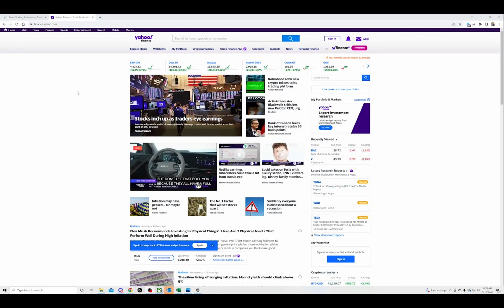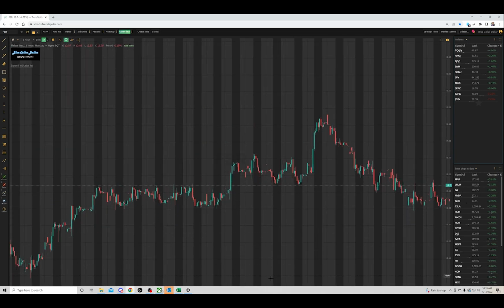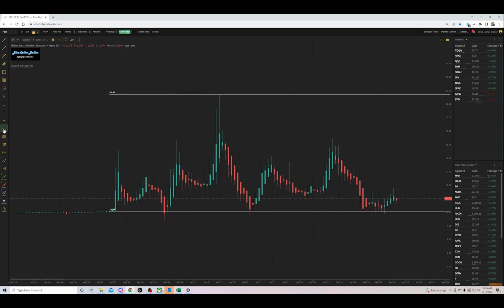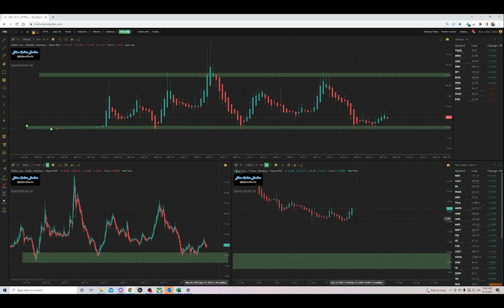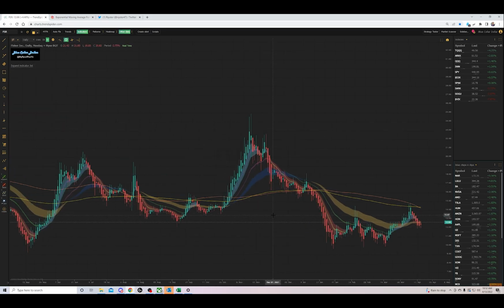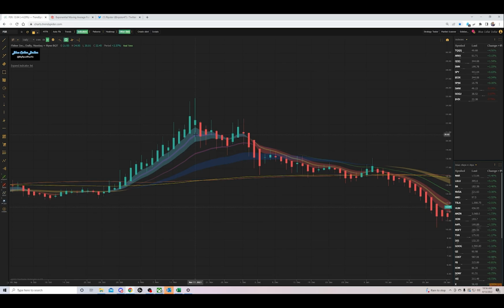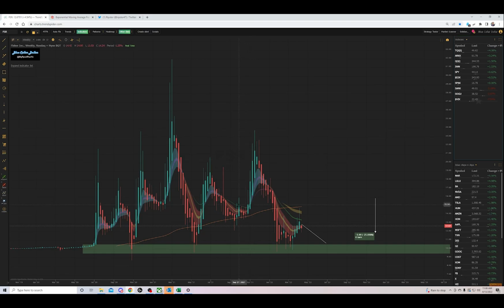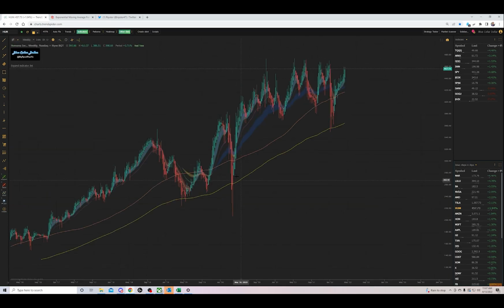Blue Collar Dollar - Episode 1 - Identifying Support and Resistance Levels Using Charts.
How do you know when to buy or sell an investment based on technical analysis? The first step is understanding chart basics, and that begins with the ability to identify key price areas that act as support or resistance for price movements. In this video I go over the basics of support and resistance, and also touch on various trading methods used to identify support and resistance levels on a chart that can be implemented to help you become a more successful investor or trader. The methods I go over utilize the Japanese Candle Stick charts to plot price movement over a set duration of time. I am not a financial advisor, and nothing in this video should be taken as financial advice. This video is provided for entertainment and educational purposed only.

Also feel free to drop any questions, comments or requests in the comment section.

I operate a free educational discord for new traders to ask questions in a safe and non-judgmental atmosphere.

I hope you all enjoyed this video, I look forward to making many more,

-Tyler W.  Host of Blue Collar Dollar.